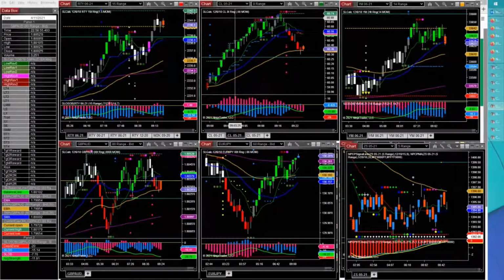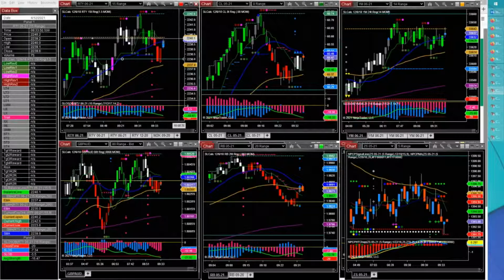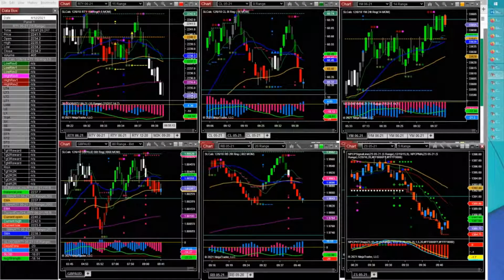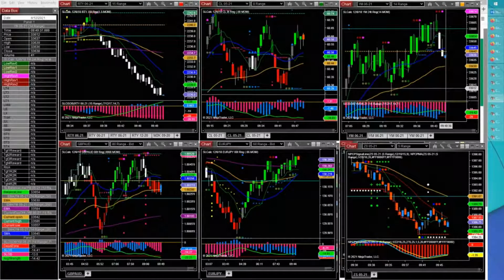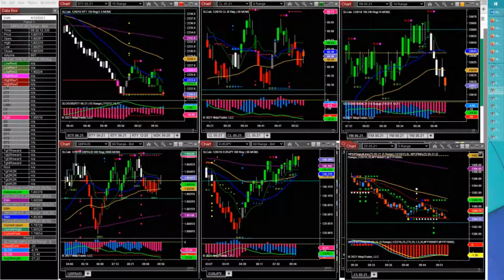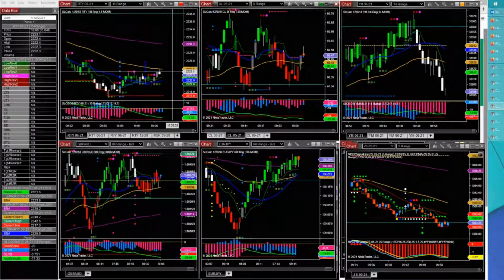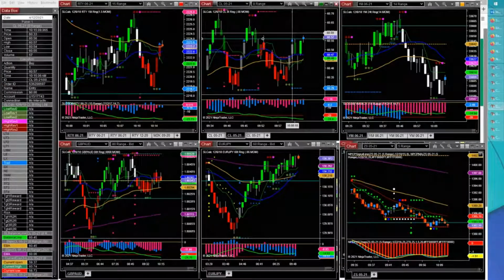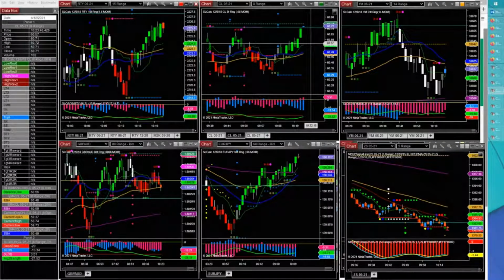Monday Live Traderoom - 4/12/21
Hi Backpacktraders!

We will be trading our best strategies, discussing live trade setups, teaching our strategies and other various trading topics.  Please bring your questions and learn how to become your own best version of the Backpack Trader.

-TJ